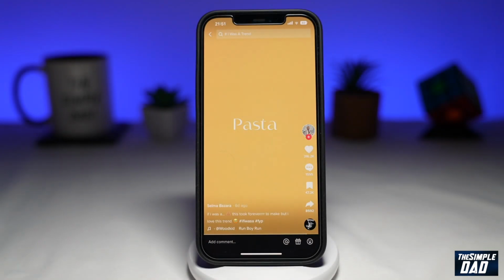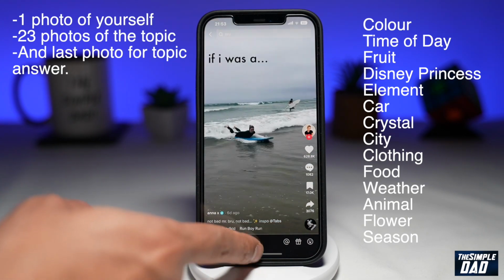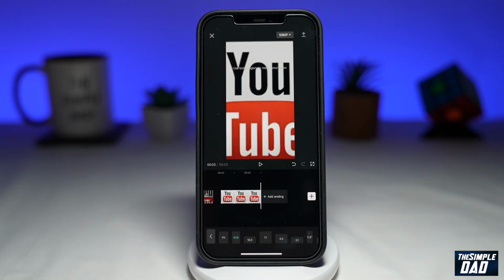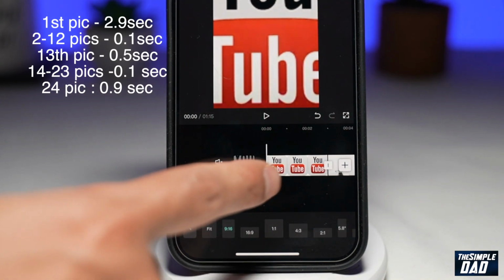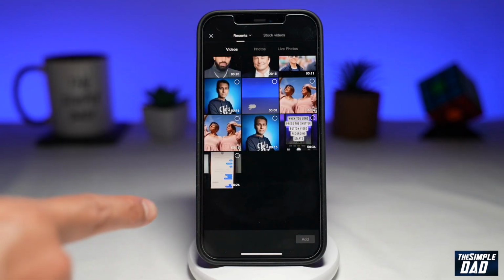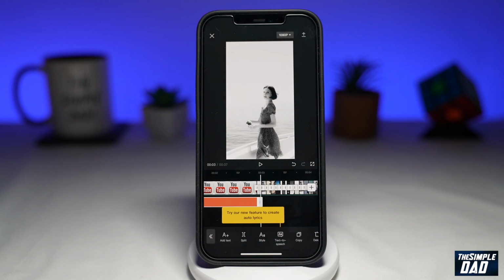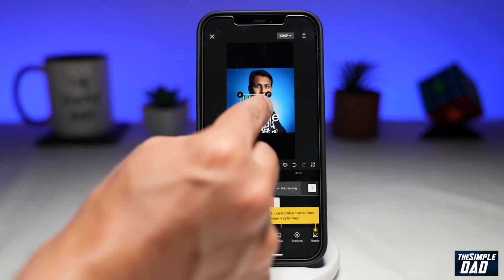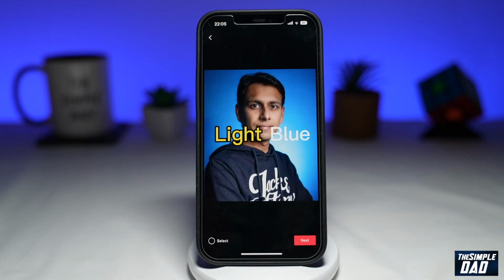(EASY) If I was Video Trend Tutorial For Tiktok 2022 | Run Boy Run If I was a Trend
If I was Video Trend Tutorial For Tiktok 2022

00:00 Intro
00:09 Like or no Like
00:20 Tutorial